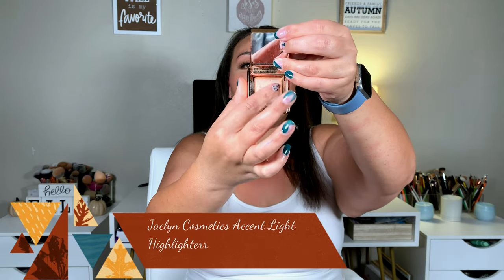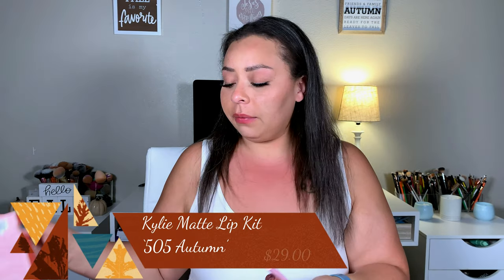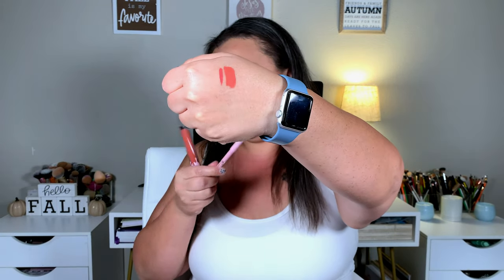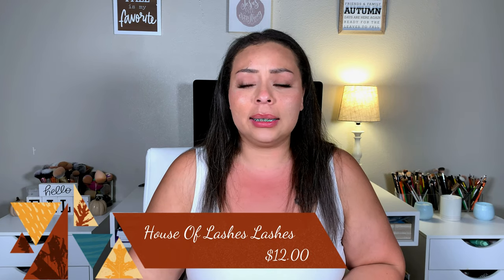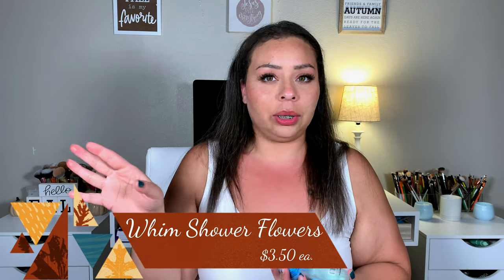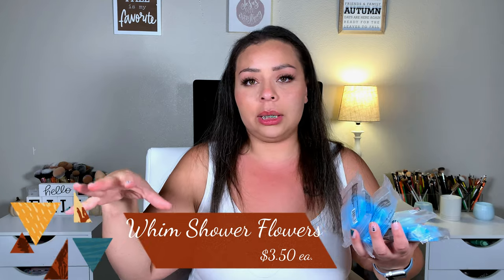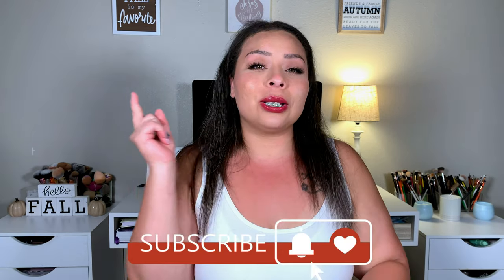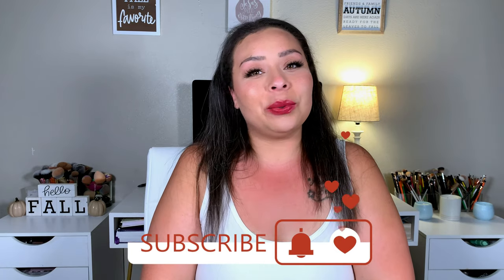ULTA Makeup Haul + Mini PR Haul | 2021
Products Mentioned:

Urban Decay All Nighter Setting Powder:

Kylie Matte Liptstick Kit (Autumn):

Ulta Watermelon Sleeping Mask:

Ulta Mineral Blush ( Sunday Drive & Quenched):

Ulta Sculpting Brow Pencil:

LORAC PRO Palette Soleil:

BAREMINERALS BARE-PRO Foundation Powder:

Smash Box Always On Long Wear Matte Liquid Lipsticks (Stepping Out, Fair Game, & Audition)

BAREMINERALS Well-Rested Eye Brightener:

Ulta Under Eye Patches:

Jaclyn Cosmetics Accent Light Highlighter Mini(Iced):

Ulta Beauty Ultra Slim Brow Pencil:

Giorgio Armani Luminous Silk Primer:

Giorgio Armani Lip Maestro Liquid Matte Lipstick (Tadzio, Palazzo, & Rose Nomad):

One Size Luminous Setting Spray:

What is a recent makeup haul you guys have done?!? Anything I Need to haul and try out?

Filming Equipment & Makeup Storage:
*Lights*